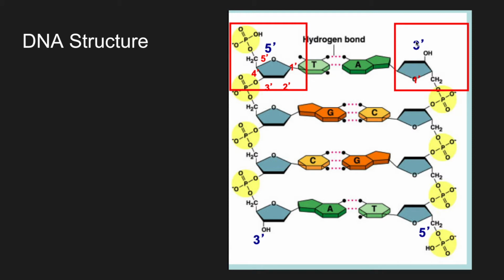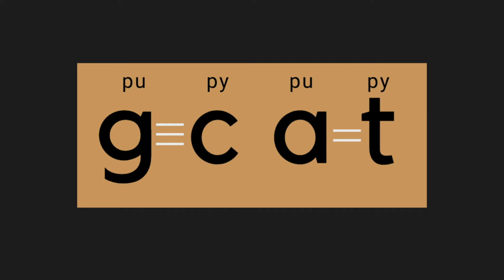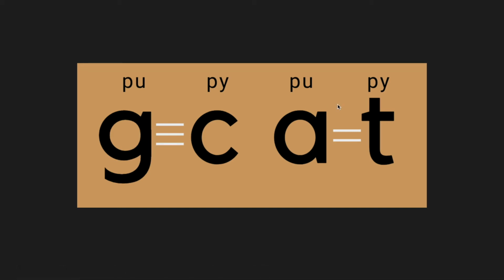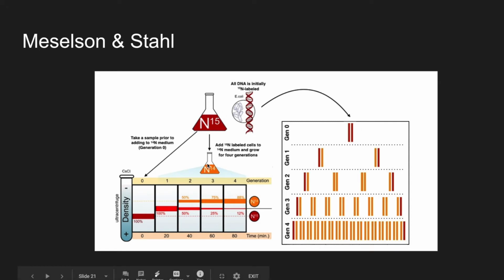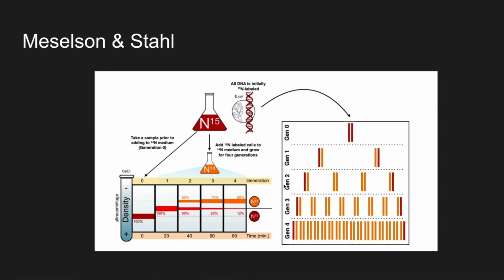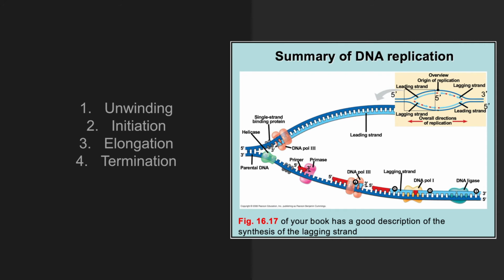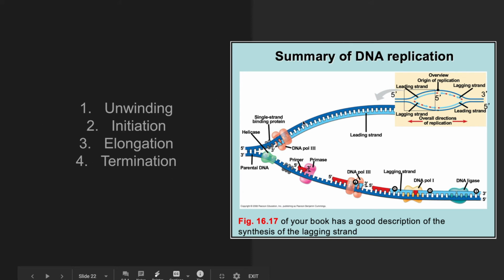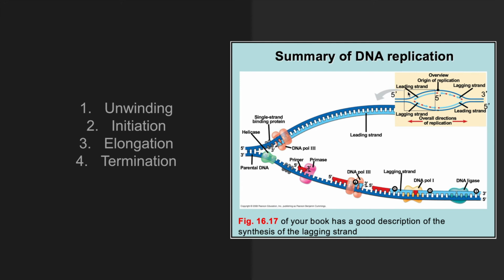SI Final Review - Biol 5A Video 5 DNA Structure & Replication